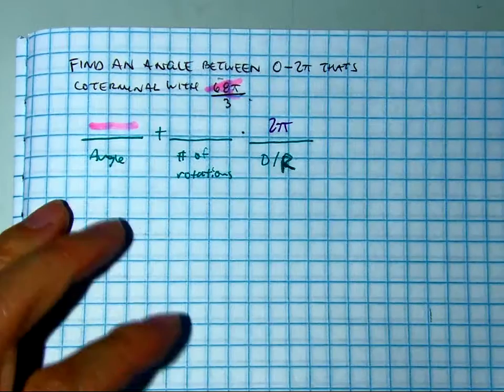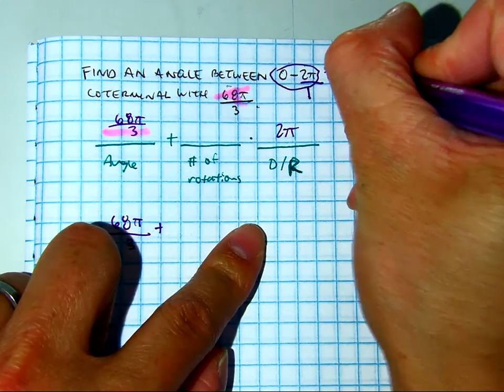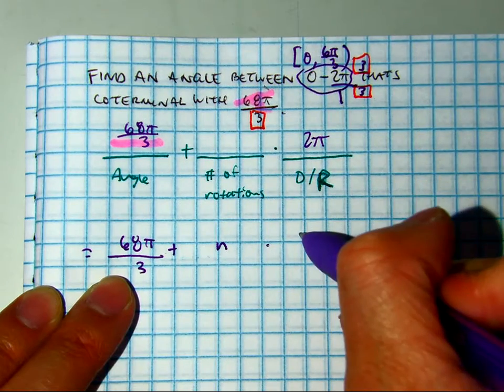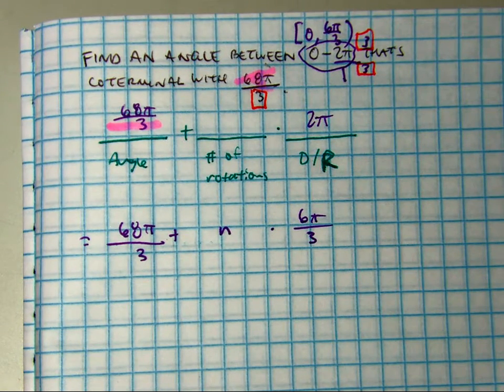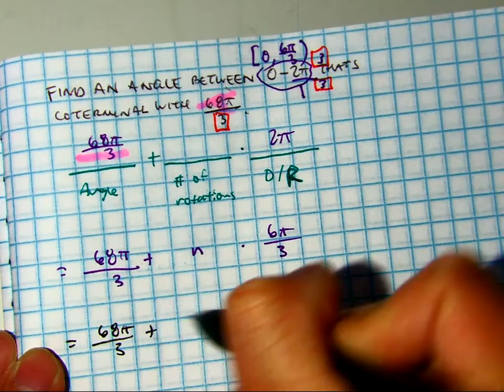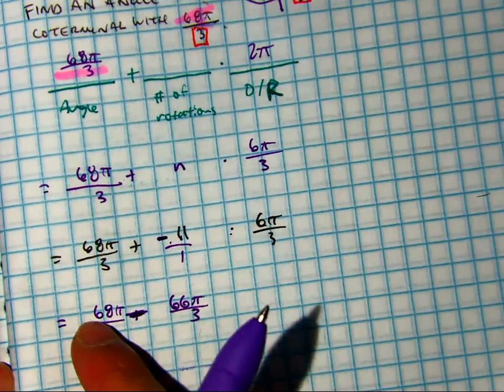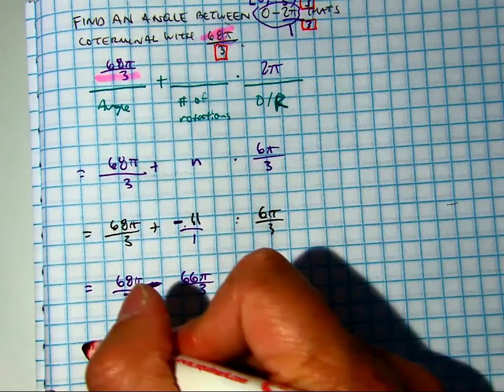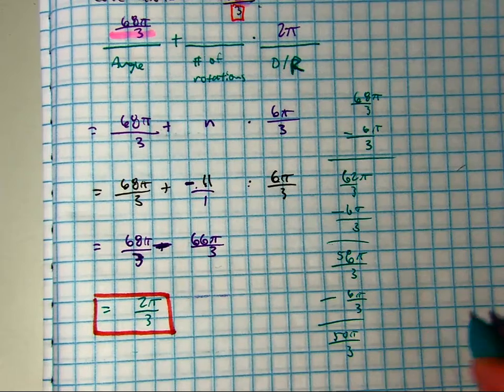coterminal angles radians ex C